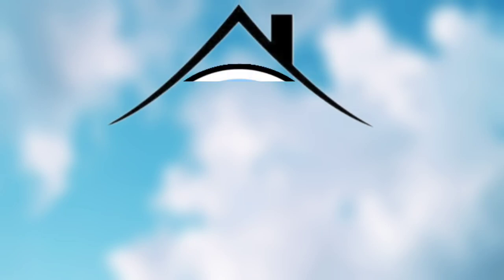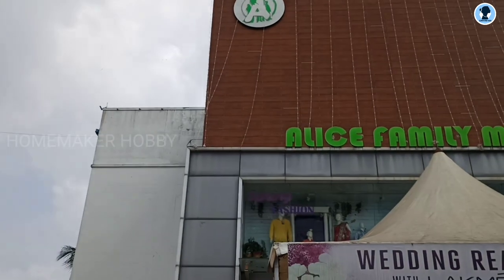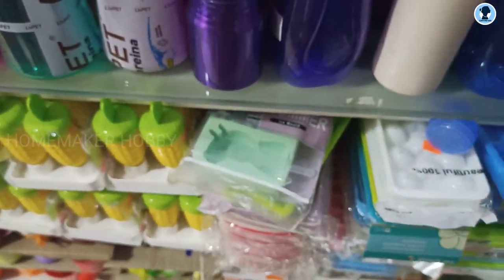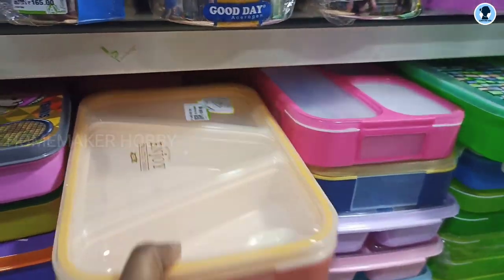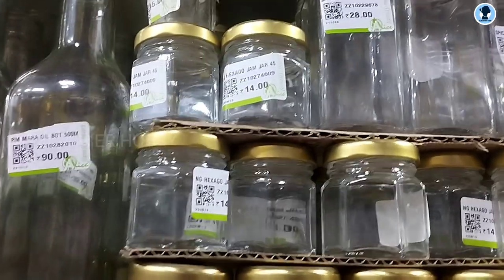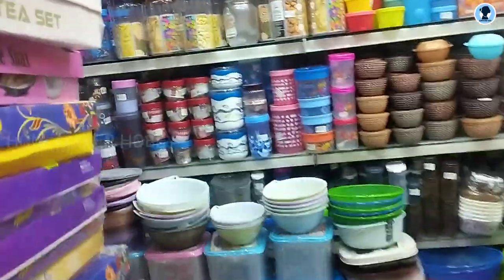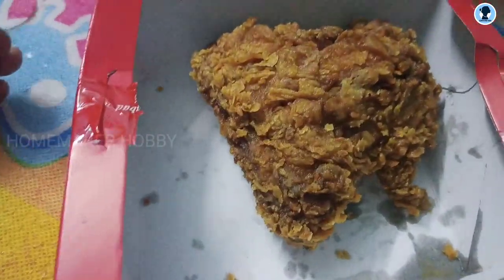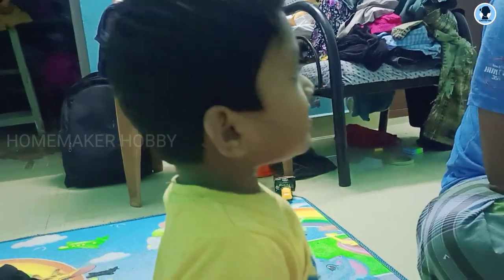ஆலடிப்பட்டியான் breakfast | SShyderabad briyani | Alice super market thirunidravur